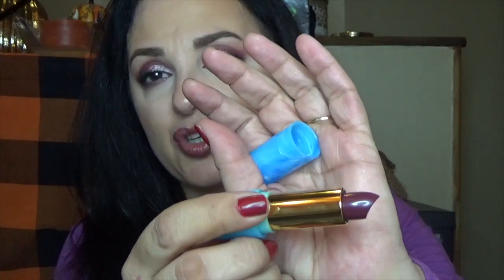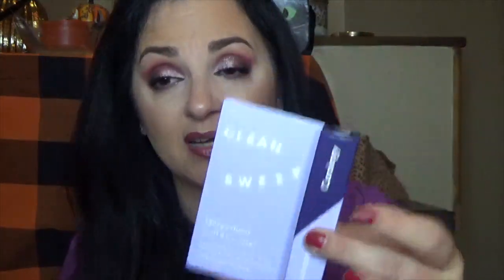Those ingredients though!-Allure beauty box/November 2019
Hi Everyone!
The allure beauty for November 2019. the value this month is amazing, but that one product! oh boy! I will use it on my body, but it won't go anywhere near my face. LOL

uoma black magic palette

You can sign up for  allure below!

Stitchfix